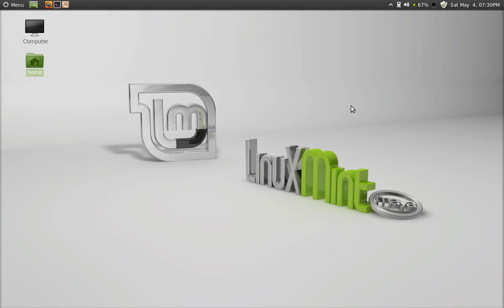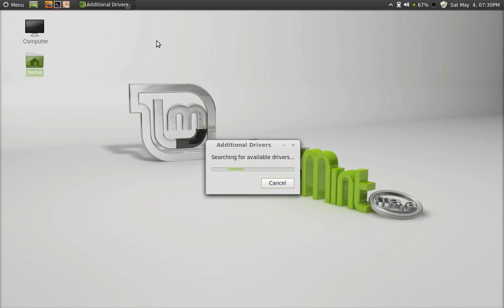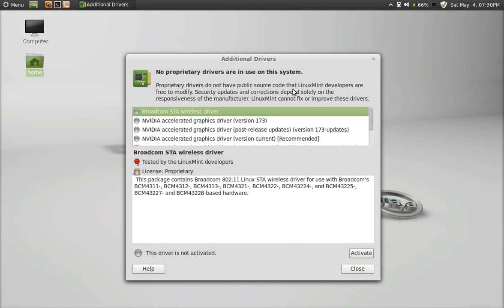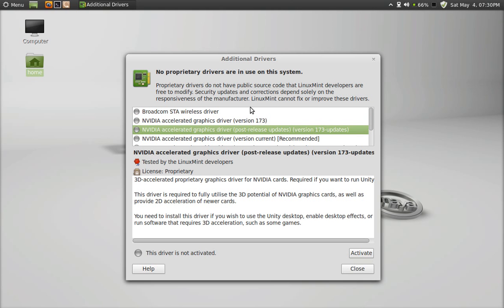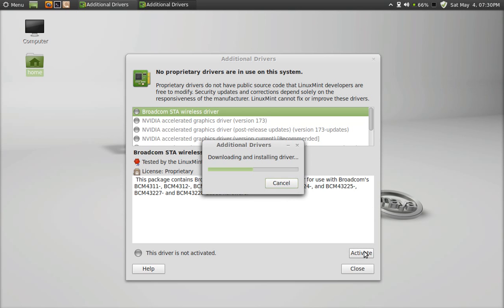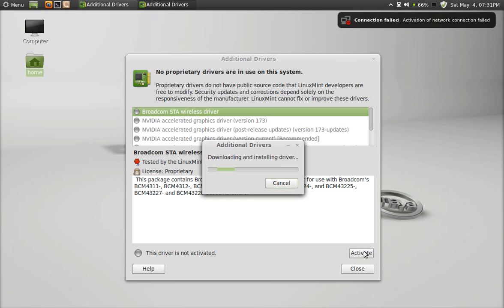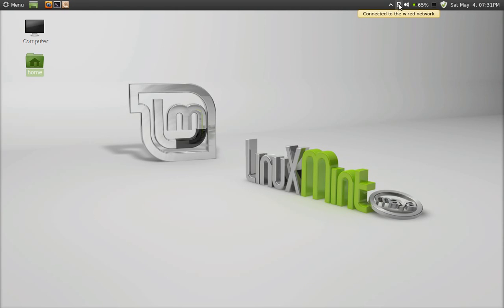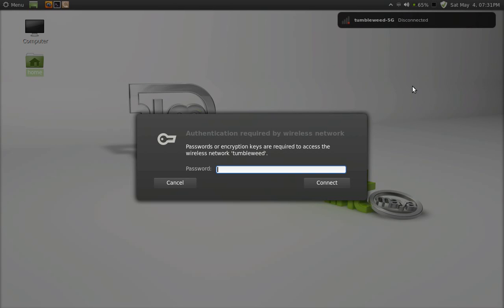How to install wireless drivers in linuxmint 13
The video shows you how to install wireless drivers in Linux Mint 13. The long term support version of Linuxmint.